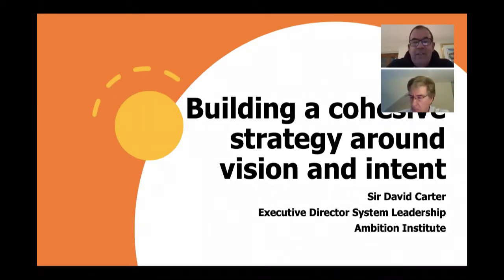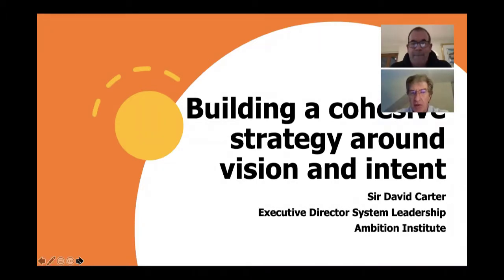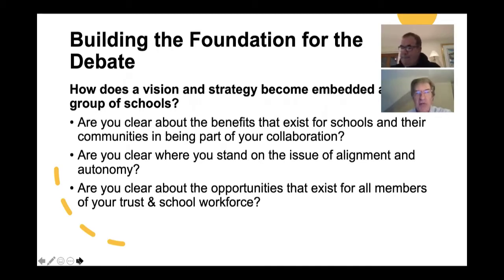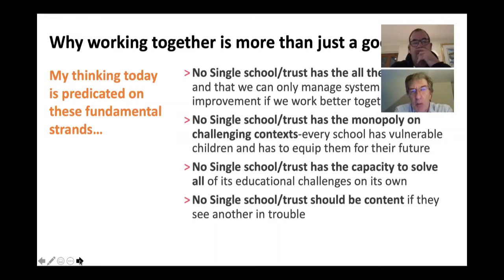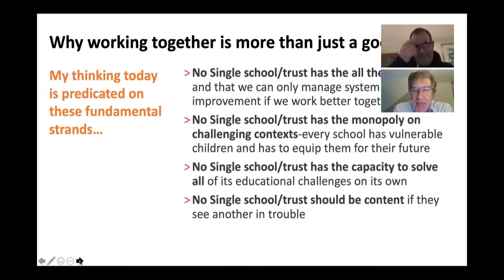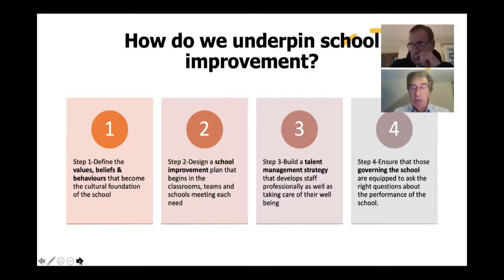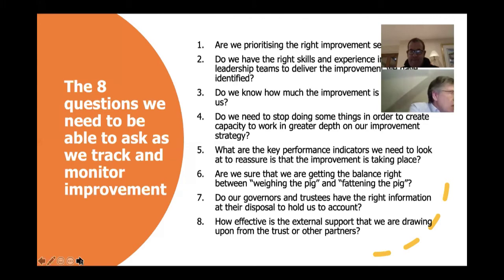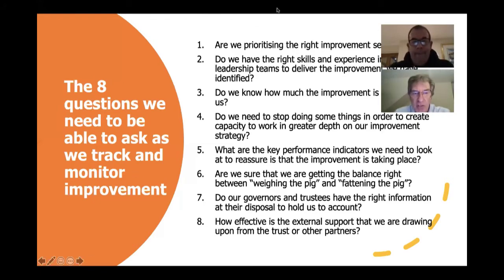Setting a vision and creating alignment through the organisation - Sir David Carter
In this webinar Sir David Carter will focus on the following questions:

How do you develop and devise a cohesive strategy that reflects
the vision of the trust or school?

How do you monitor and track performance?

How do you ensure that stakeholders understand what is being improved and why?